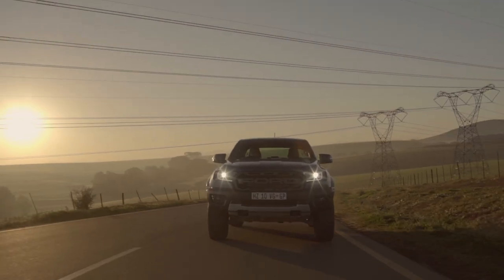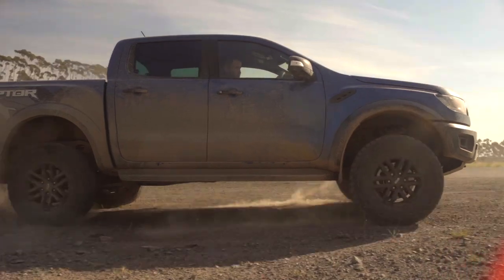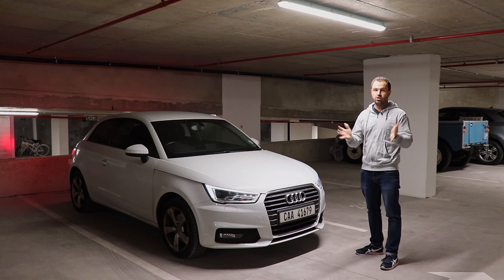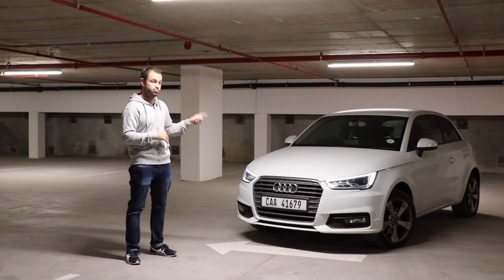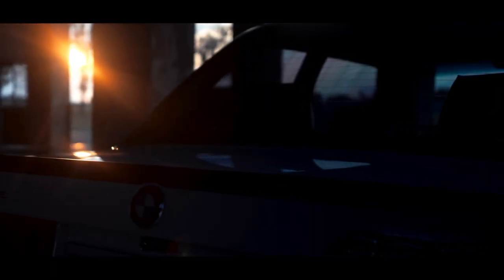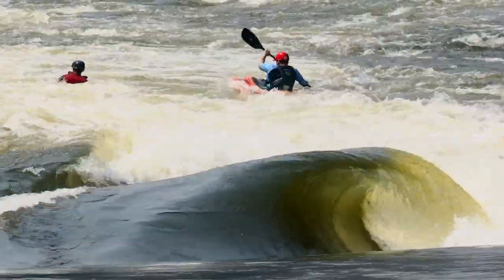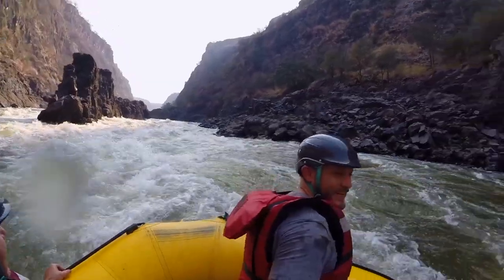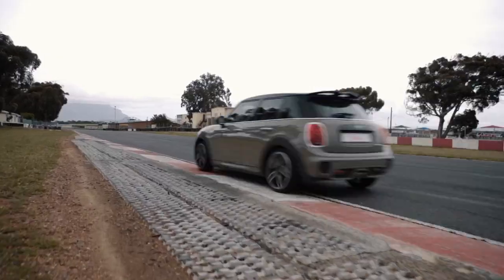The Cars.co.za Show, Episode 2: Ranger Raptor, BMW 333i, Polo GTI Drag Race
Introducing...The Cars.co.za Show

Welcome to the second ever episode of our new weekly show. In this episode, Ciro De Siena terrifies himself in the Ford Ranger Raptor, we meet the owner of an ultra-rare BMW 333i, the Polo GTI takes on the Yaris GRMN in a drag race and we head to the remote Zambezi river in search of one of the world's rarest surfable waves.

More about the Cars.co.za Show

We have been working towards this project for many years now - a proudly South African long format, multi-segment car show. A show which celebrates South Africa and our rich car history. We toyed with broadcasting on terrestrial television, or launching on a streaming network, but with us so close to the finish line we got blindsided by the global Covid-19 crisis, which required a global lockdown.

Our talks, production and country halted. But this extraordinary moment in time also creates opportunity. With South Africa ordered to stay home, online content consumption is on the rise and content creation dwindling. As a company which takes great pride in being nimble, we simply couldn’t resist the urge to fill this content void and give South Africa, and the world, something beautiful to watch.

And so in a moment of inspiration, we decided to adapt our long-format car show concept, using some techniques that may have been unthinkable before lockdown, and get it ready in record time to release it for free to the world. With this show, we aim to entertain, inform, inspire and hopefully make our audience smile.

We have also committed to donating all revenue generated off our Cars.co.za YouTube channel for the rest of 2020 to charitable causes in support of the fight against Covid-19. For this show, all of our content was either filmed pre-lockdown or safely under lockdown conditions by our presenter himself - Ciro De Siena; it turns out a lounge and dining room can be an excellent TV studio.

New episodes will debut every Thursday at 8pm and all episodes will remain on the channel indefinitely. From everyone at Cars.co.za, stay safe, stay home, look after yourselves, and each other.

0:00 Intro
1:06 Coming Up On Episode 2
1:39 Ranger Raptor Review
2:09 Ranger Raptor Ride Quality
3:05 Tour Of The Front Exterior Design and Features
3:57 Rear Suspension and Exterior Features
4:31 Ranger Raptor Engine, Power, and Torque
5:26 Ranger Raptor Front Interior and Features
6:18 Ranger Raptor Gearbox
8:20 Ranger Raptor Jump Test
9:30 Downside Of A Soft Rear Suspension
10:40 Ranger Raptor Outro
10:58 Cars.co.za YouTube Advertising Turn On
11:56 2015 Audi A1 Review
13:01 2015 Audi A1 Price
13:26 Audi A1 Ride Quality
14:04 Difference Between The Pre-facelift and The Post-facelift Of The Audi a1
14:52 Engine Design On The Audi a1 Facelift
15:18 Audi A1 Engine Types
15:44 Audi A1 Front Interior and Features
16:41 Rear Passenger Seats and Head Room
17:34 Audi A1 Prices
17:47 Consumer Advice On Car Warranty
18:24 Thoughts On The Five-Year Old Audi A1
19:15 2015 Audi A1 Outro
19:30 The BMW 333i Intro
21:10 History Of BMW 333i
23:12 BMW 333i Engine Comparison
24:37 Build Quality
25:23 BMW 333i Challenges
25:40 BMW 333i Ride Quality
26:47 The Last Wave Of Zambezi
35:07 The Experience At The Last Wave Of Zambezi
36:16 The Batoka Hydroelectric Power Scheme
37:05 Drag Race Intro
38:33 Polo GTI vs Renault Clio RS 18 F1 EDC Specs Comparison
39:56 Polo GTI vs Renault Clio RS 18 F1 EDC Drag Race
41:10 Polo GTI vs Yaris Grumman Specs Comparison
41:55 Polo GTI vs Yaris Grumman Drag Race
42:40 Episode 3 Finale  Preview
42:54 Outro